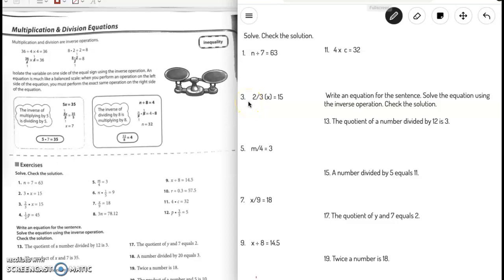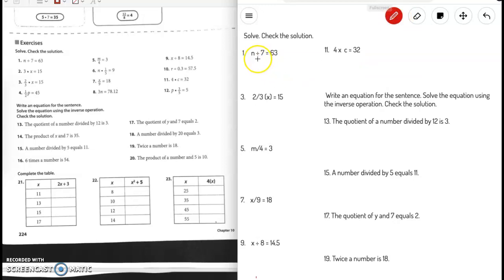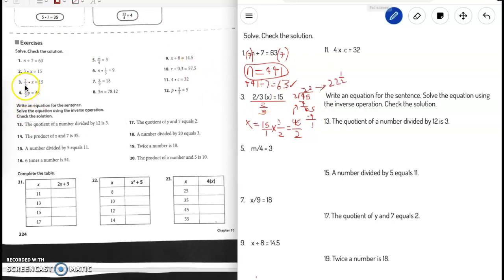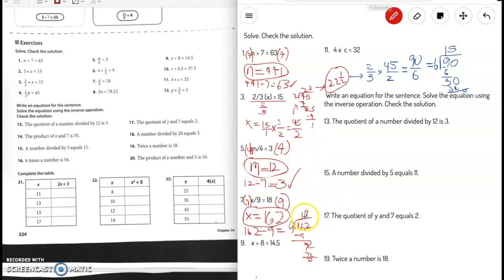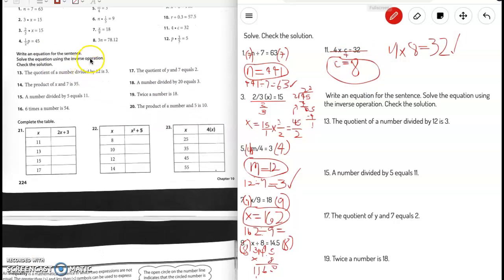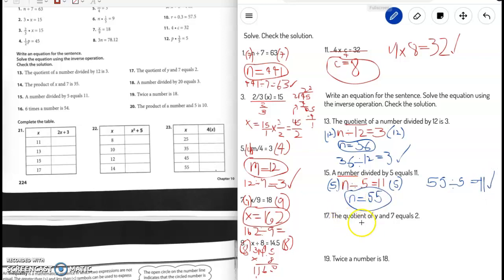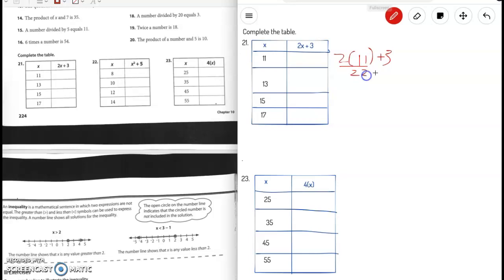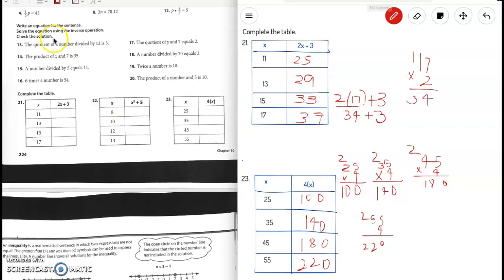(Wednesday, 4/1/20) Math Class: Part 1 of 2 [p. 224]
WB p. 224